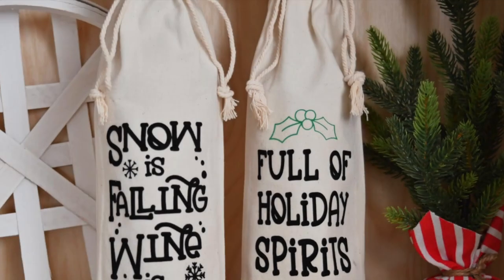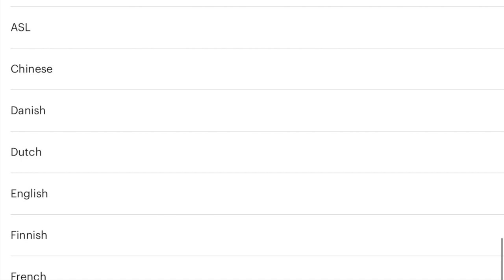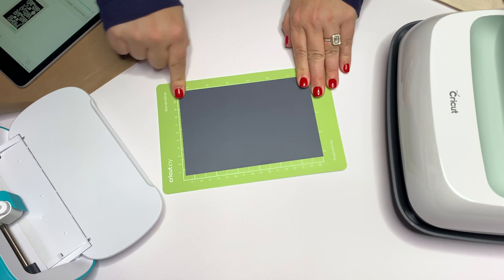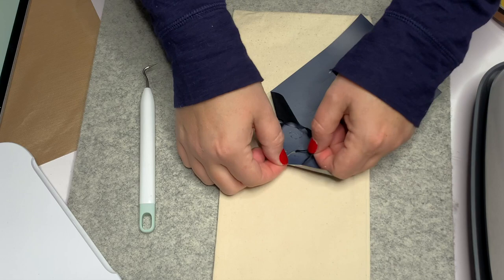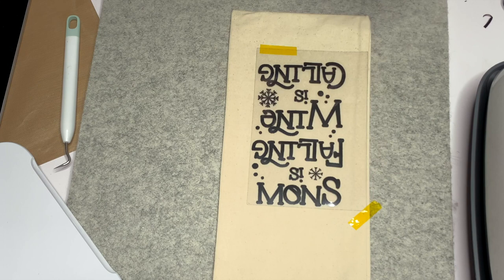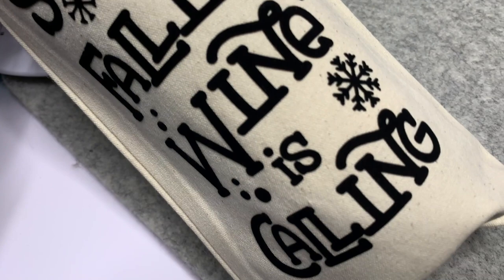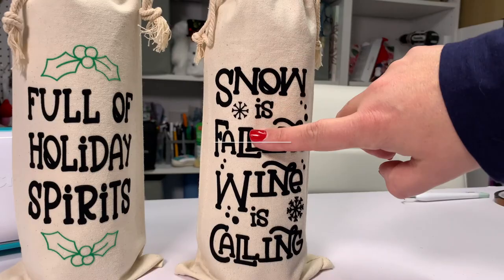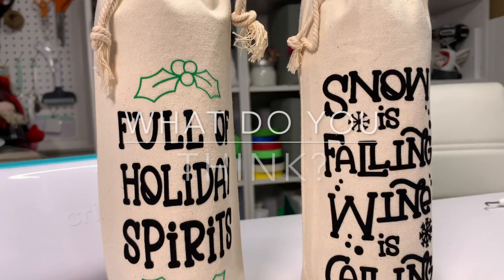Make High-End Wine Bottle Gift Bags Using Your Cricut or Silhouette and Flock Heat Transfer Vinyl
* INFO HERE *
Oh my goodness, friends, I cannot believe how good these look! I used flock HTV to make Christmas wine bottle bags using canvas wine gift bags I picked up from Amazon. They turned out amazing and look really, really nice.

Wine Bags I Used

In This Tutorial:
0:00 - Introduction
0:25 - Supplies
1:01 - SVG to Cricut Design Space
2:22 - Load Flock HTV
3:35 - Weed Design
4:40 - Position and Press
5:56 - Remove Carrier Sheet
6:33 - How to Make Multi-Color Design